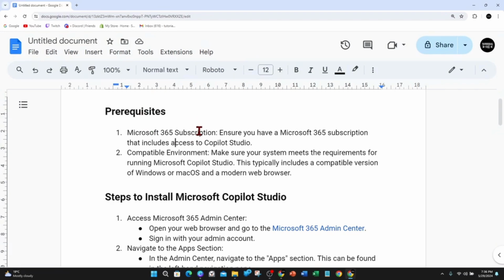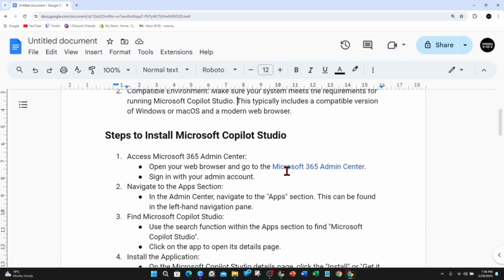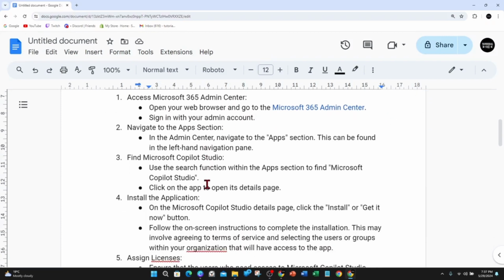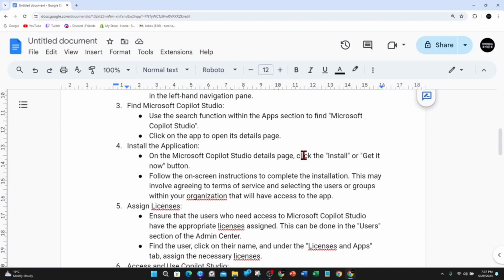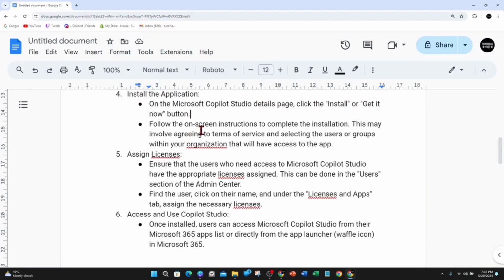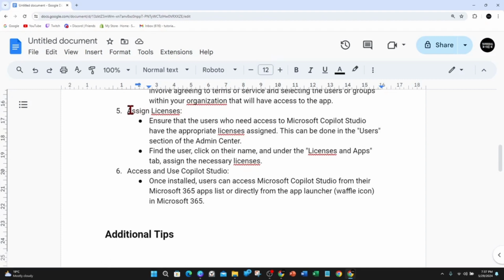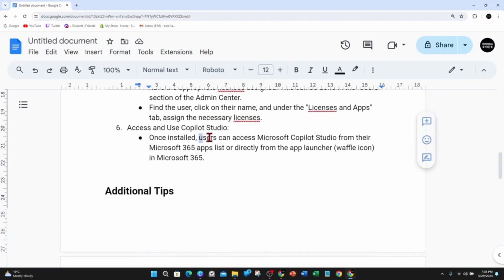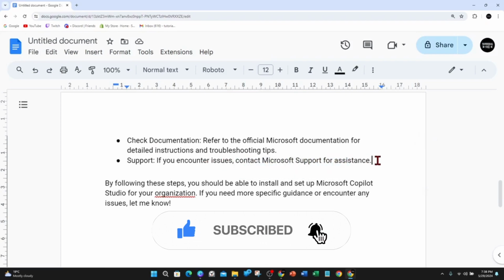How to Install Microsoft Copilot (Step By Step Guide)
Learn how to install Microsoft Copilot with our step-by-step guide. We'll walk you through the entire process, from downloading the necessary files to completing the installation. Watch now to get started with Microsoft Copilot efficiently!